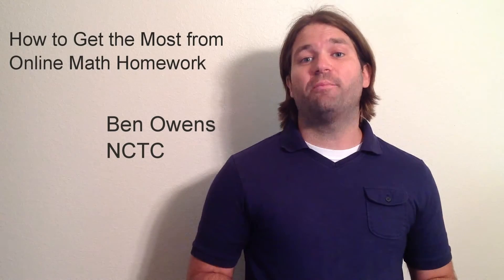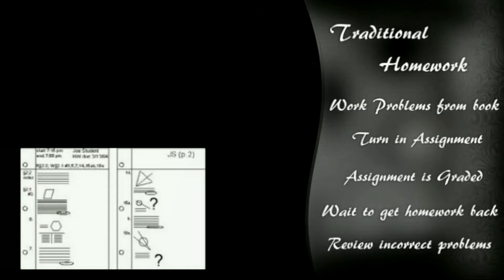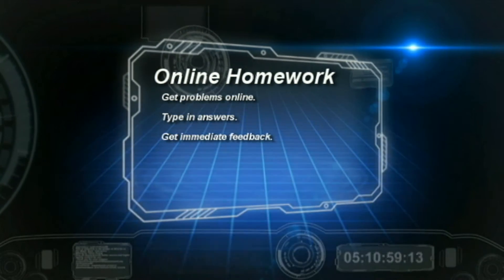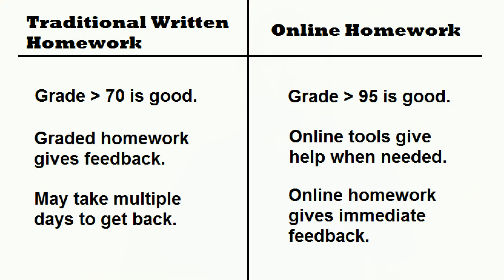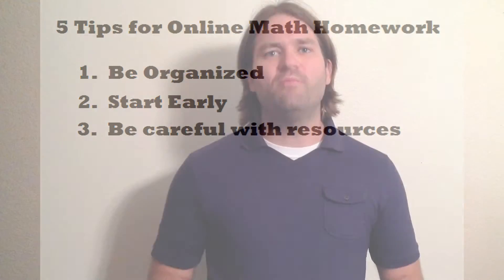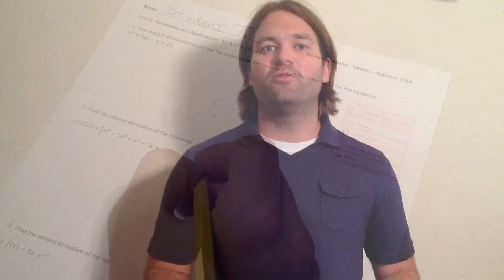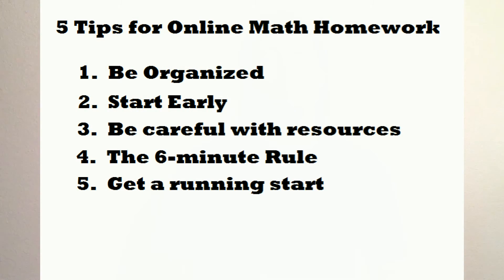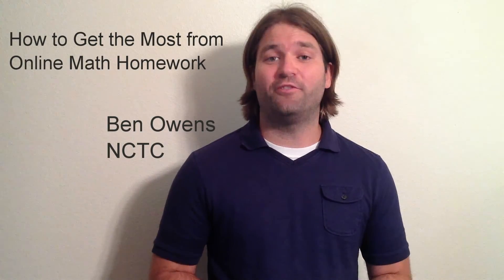How To Get the Most From Online Math Homework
Tips for working online math homework!
MyMathLab tips!